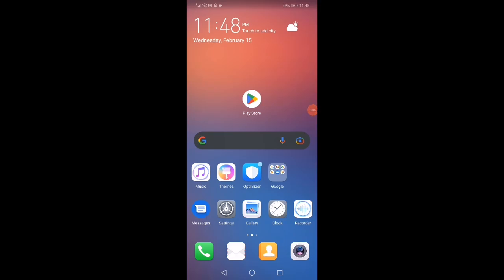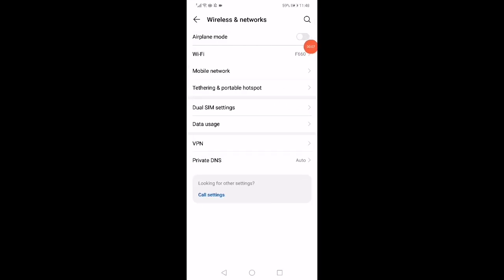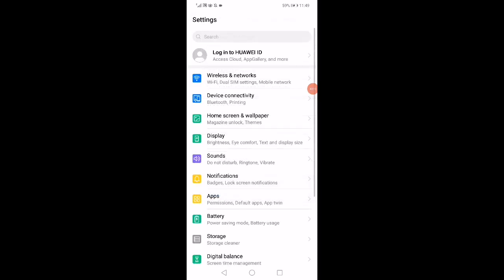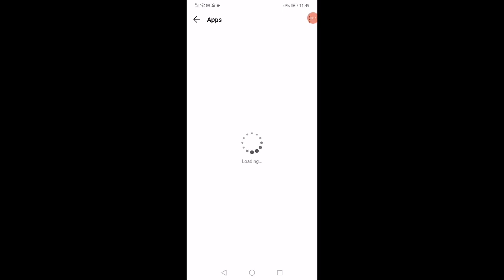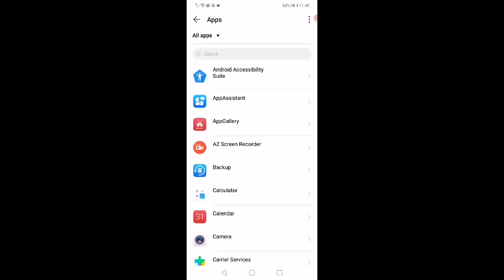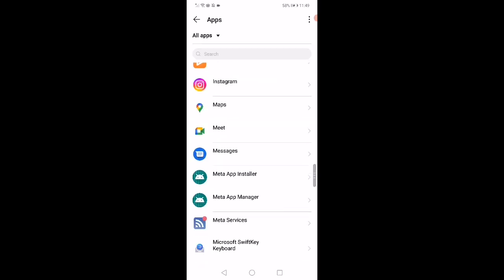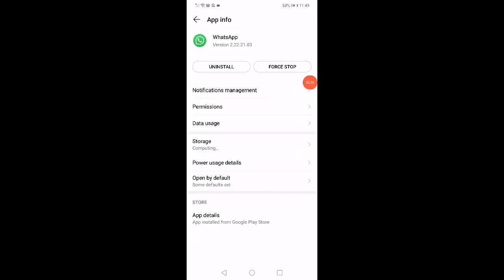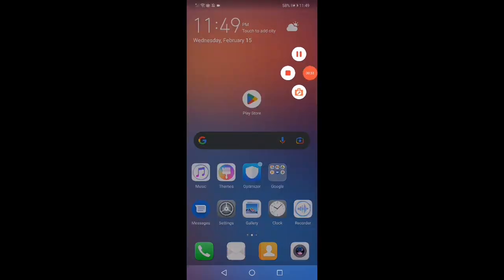Fix Playstore Download Pending Problem | without deleting an app 2023